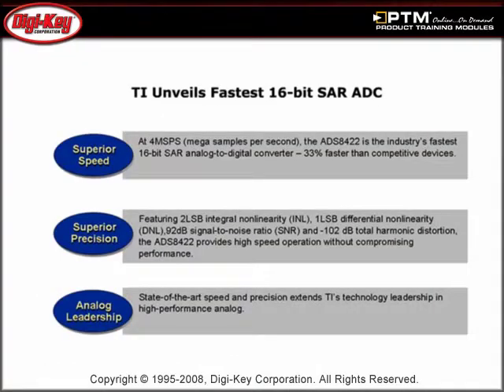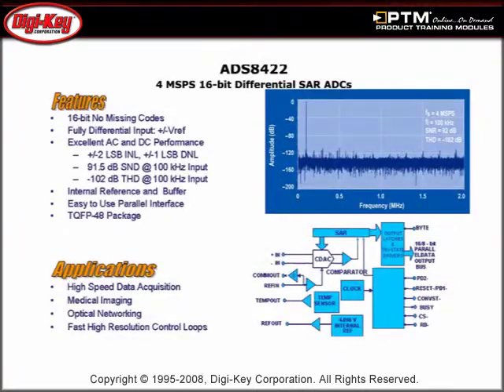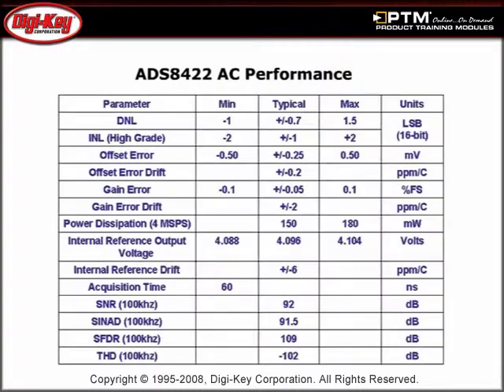ADS8422, Fastest 16-bit SAR ADC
- This tutorial, provided by Digi-Key and Texas Instruments, will review how ADS8422 provides high speed operation without compromising performance.